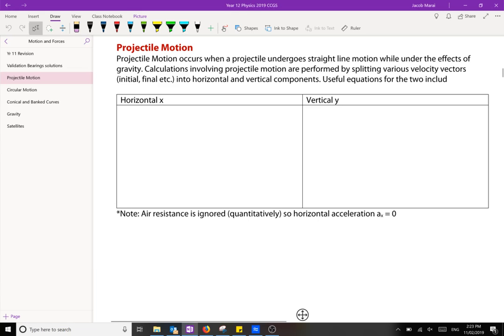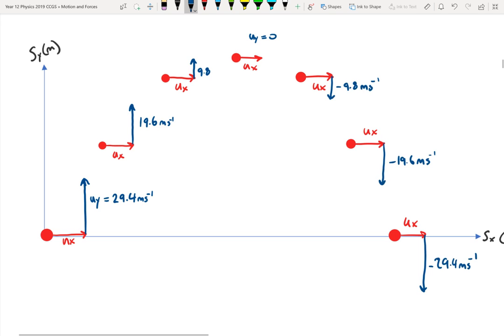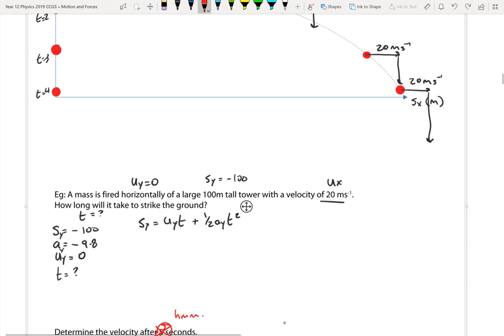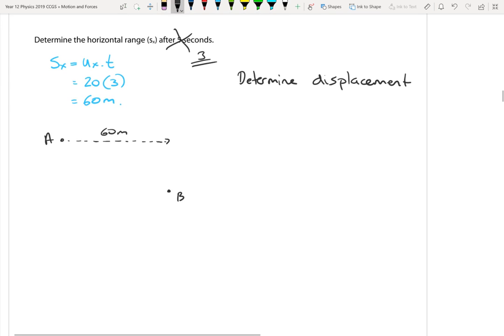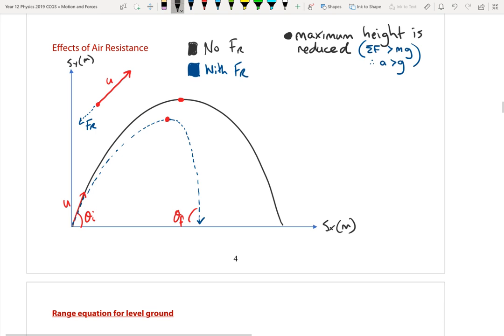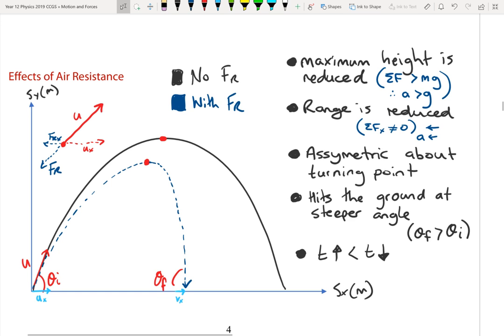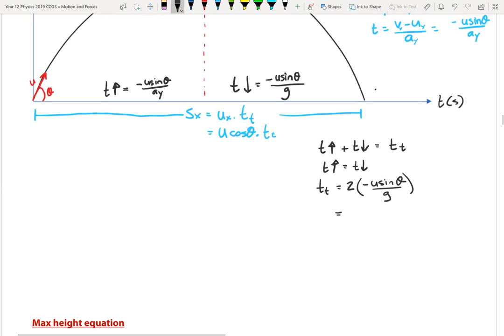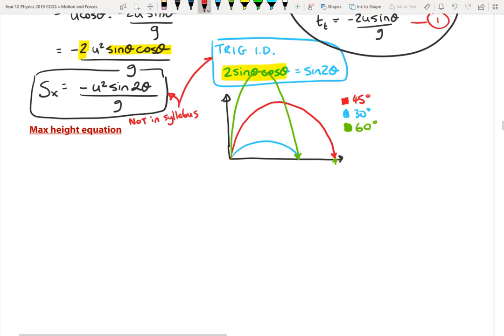Year 12 Physics: Projectile Motion Lesson 1